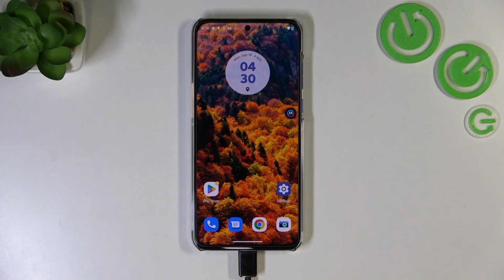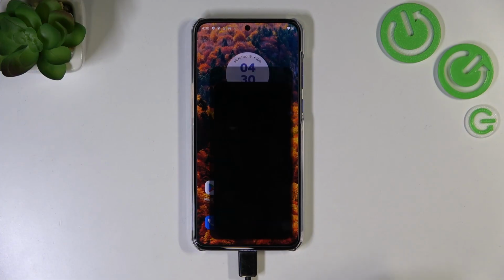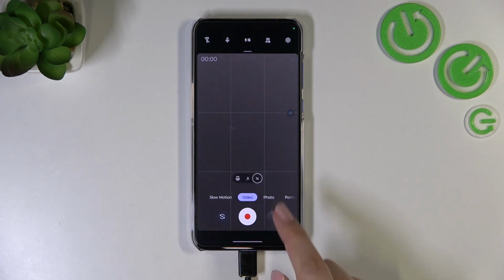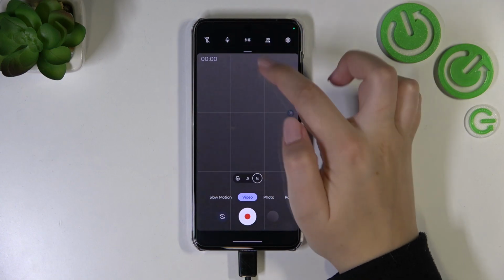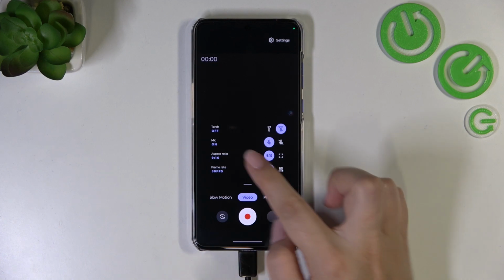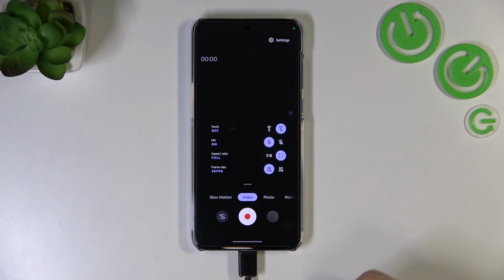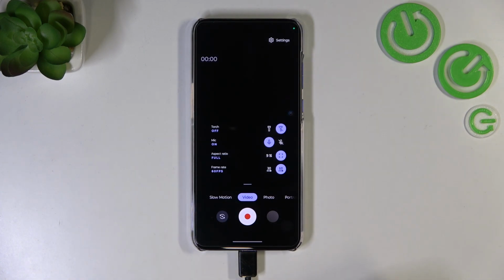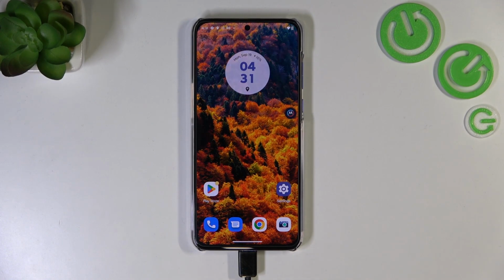How to Change Video Quality on Motorola Edge 30 Neo – Adjust Video Resolution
Hi there! If you want to change the video quality in the camera app on your Motorola Edge 30 Neo, but don't know how to do it properly, then don't worry, after watching our video tutorial you will be able to do it yourself. Our Specialist will show you how to enter the camera settings of your Motorola Edge 30 Neo and how to change the movie video quality settings. So, open our video tutorial and follow our Expert to change the video quality on your Motorola Edge 30 Neo.

How to Change Video Resolution on Motorola Edge 30 Neo?
How to Manage Video Quality Settings on Motorola Edge 30 Neo?
How to Adjust Quality in Video Recordings on Motorola Edge 30 Neo?